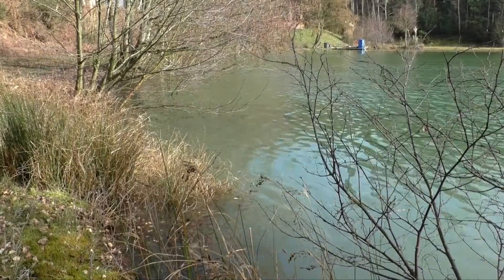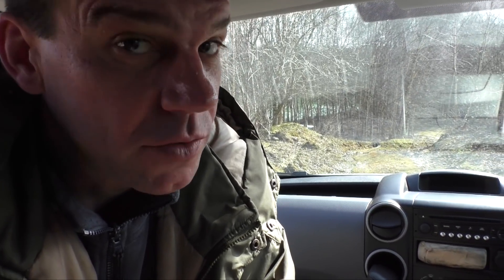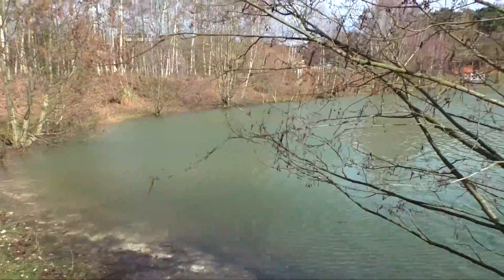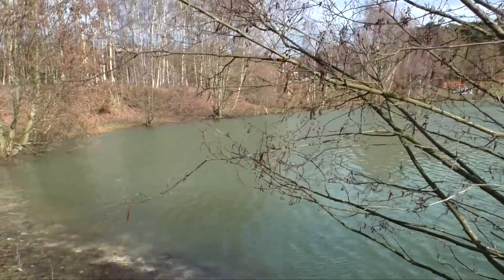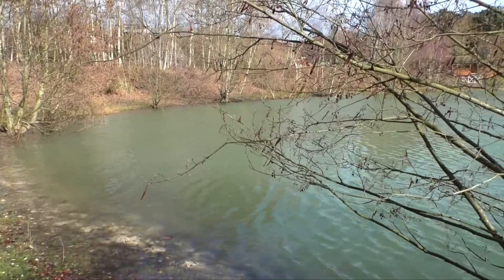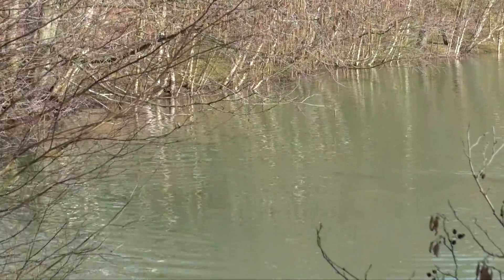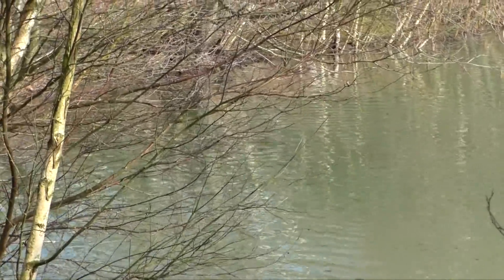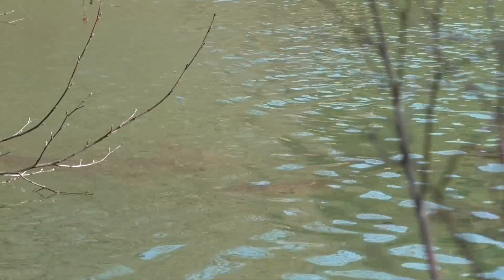Carp fishing off the surface in March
Live footage of Pete Castle surface fishing and catching a carp off the top in March! Pete heads to a small lake where he feeds our 11mm Expander Pellets and uses a pop-up on the hook, slipping the net under a fine double figure mirror carp